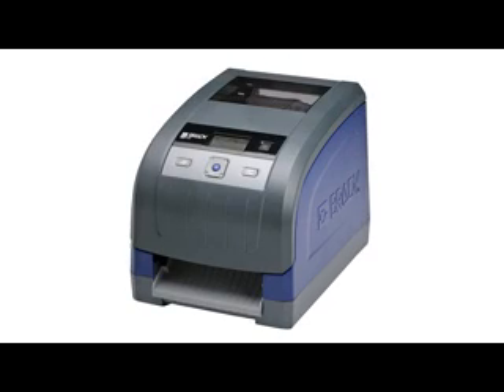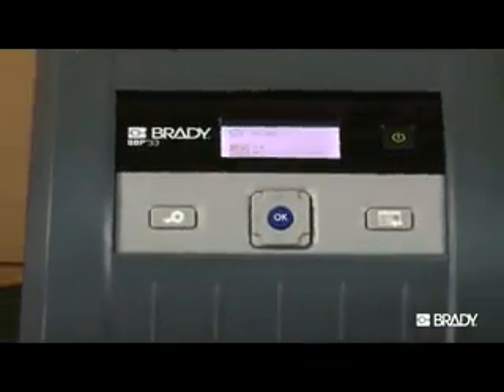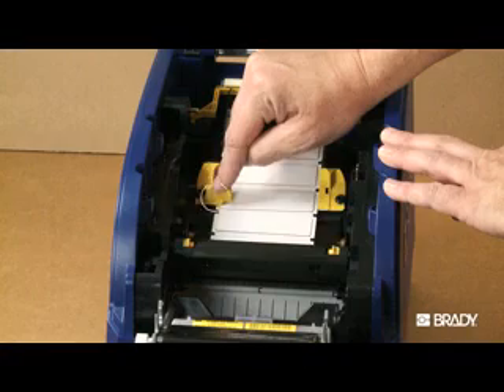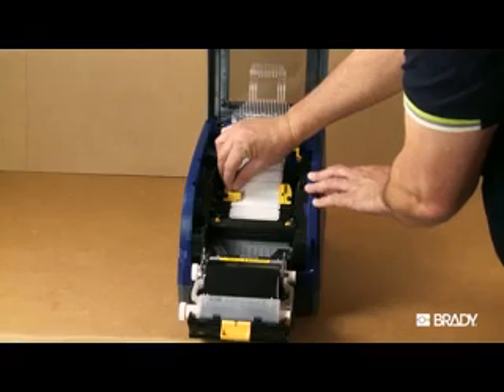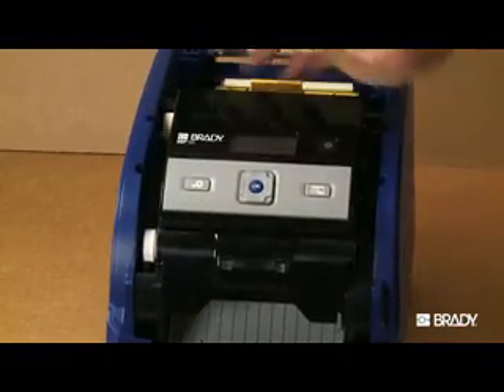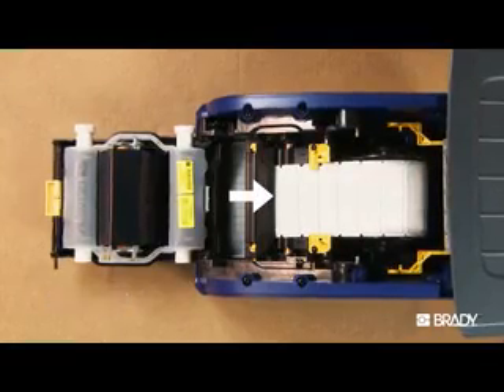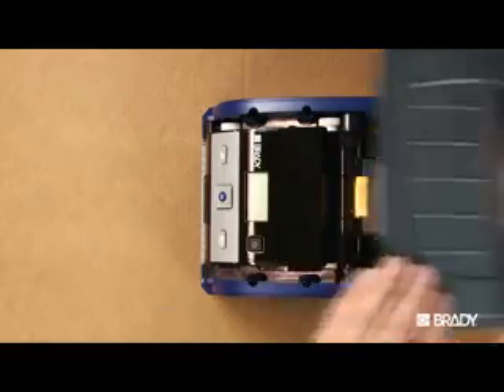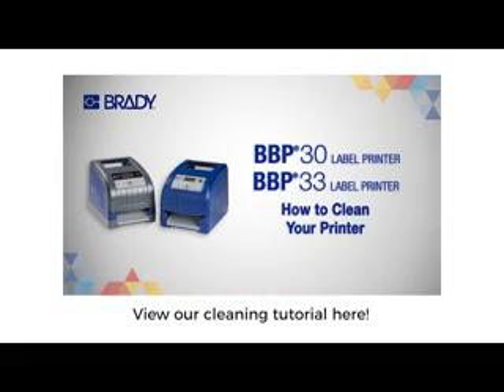Brady BBP30 BBP33 Printers: How to Address Error Messages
Error 53 and Error 55 are common error messages users may encounter when using the Brady BBP®30 or BBP®33 Printer. They are simple to resolve; this tutorial shows you the easy steps to address these issues.